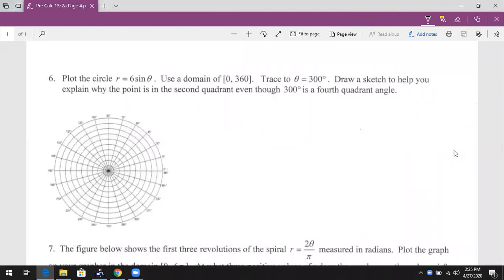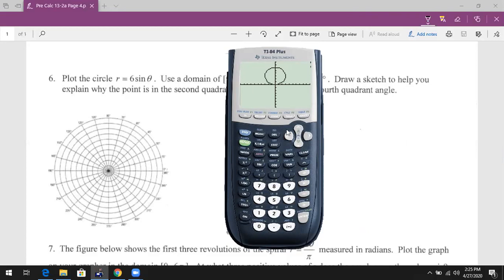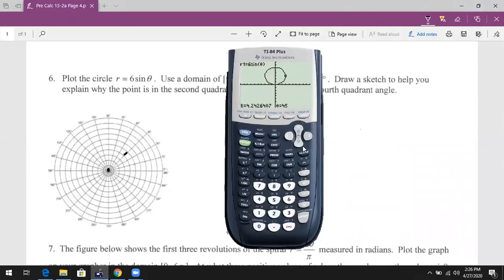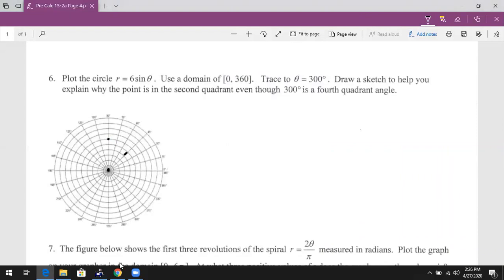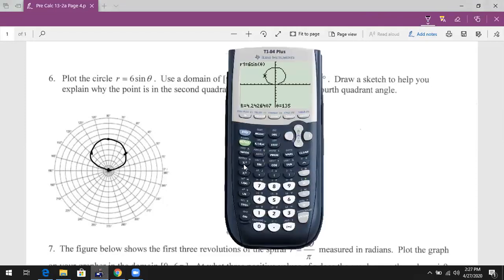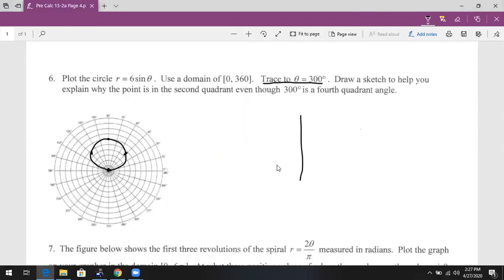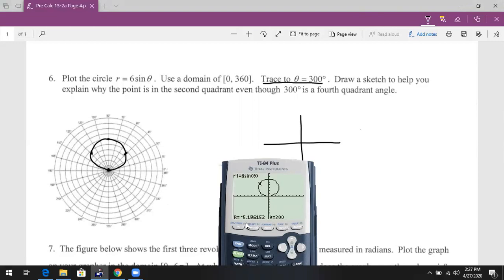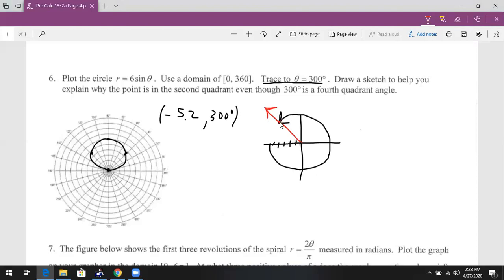Pre Calc 13-2a 6